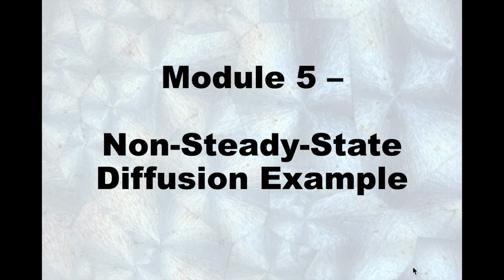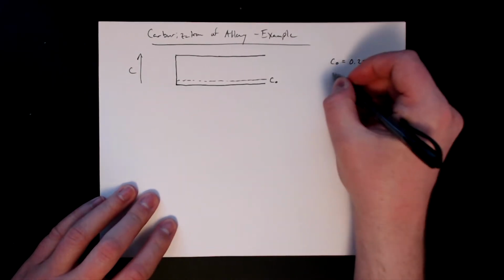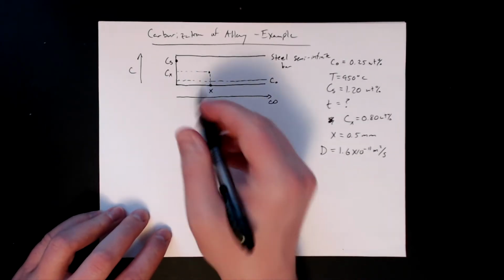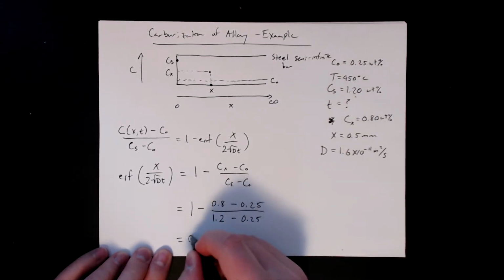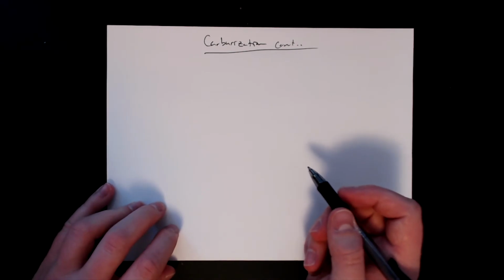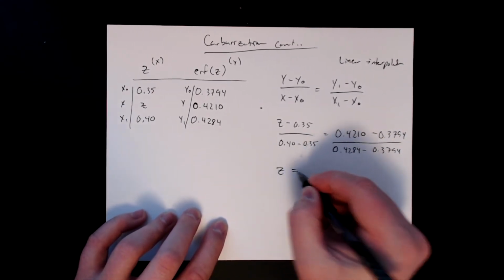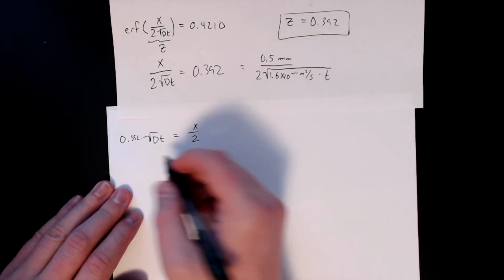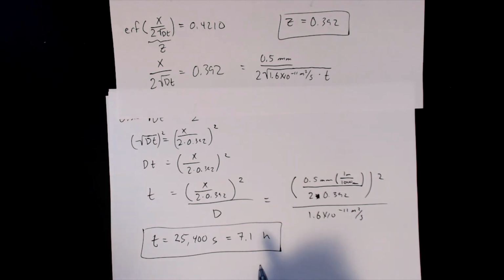MSE 201 S21 Lecture 17 - Module 5 - Non-Steady-State Diffusion Example